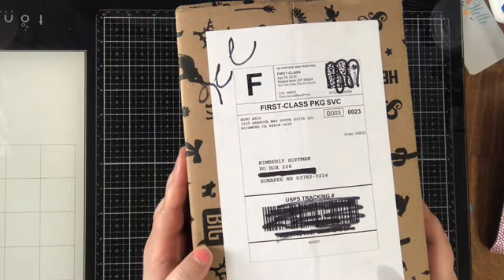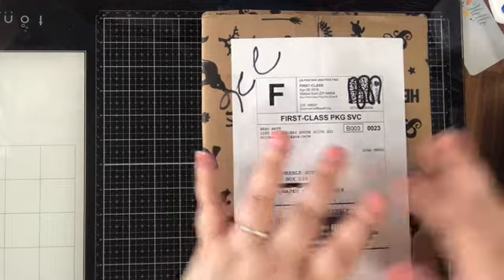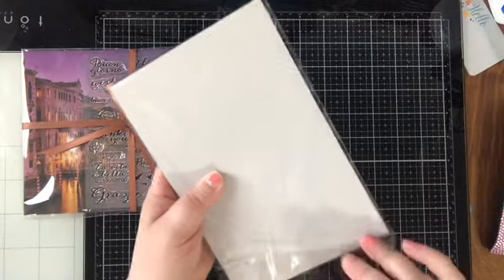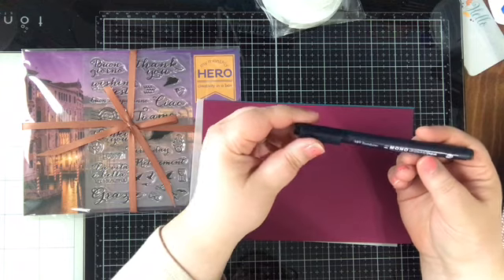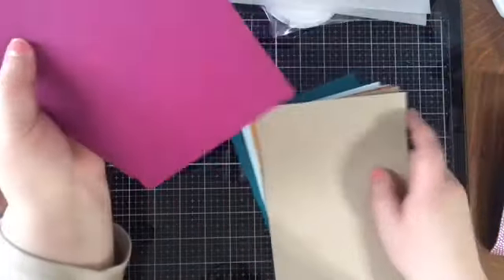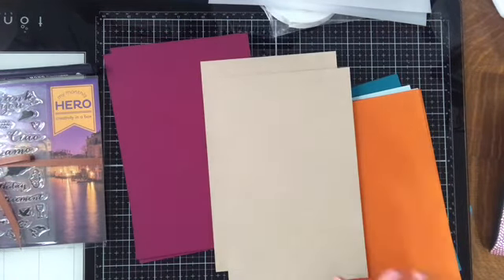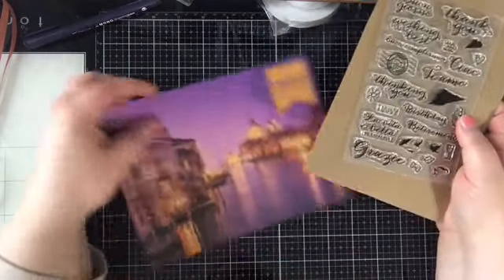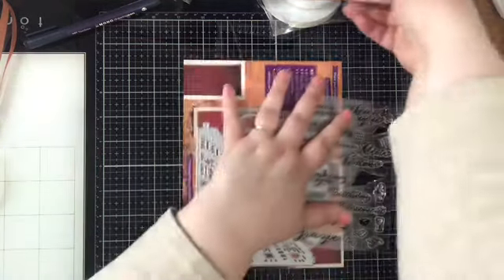UNBOXING: Hero Arts April 2019 MMH Kit - La Vita Bella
Find Me!

Kim H
The Dark Orchid

Amazon Wish List